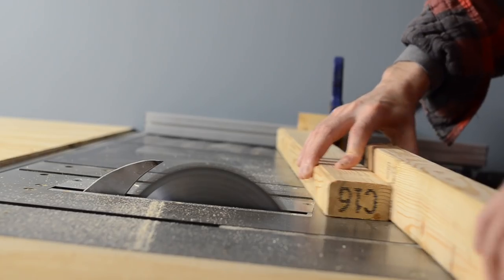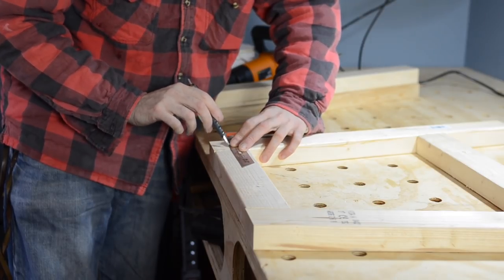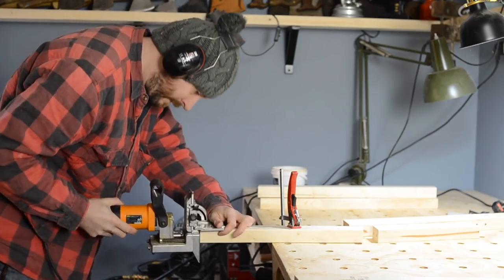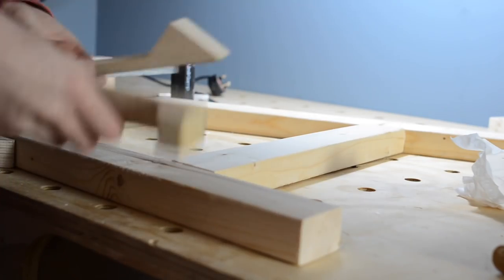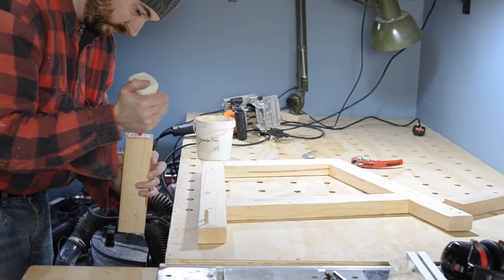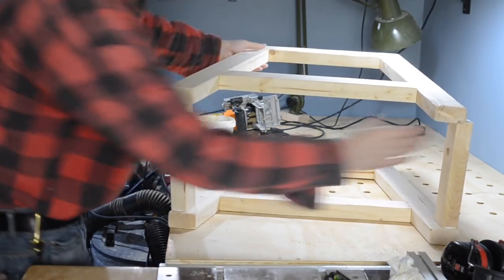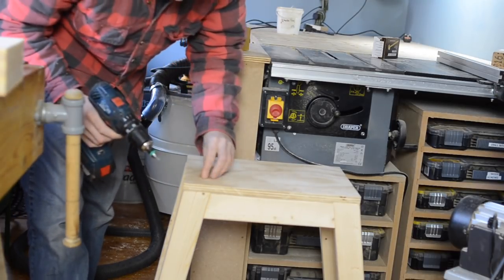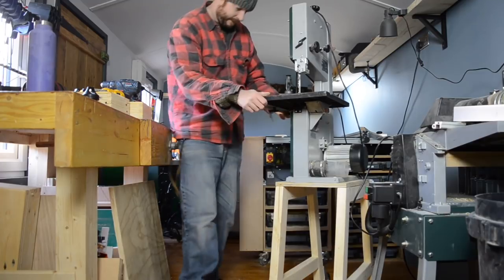Making A Bandsaw Stand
Hello and welcome to Badger Workshop. I needed a stand for my bandsaw so made one out of scraps from the workshop build.